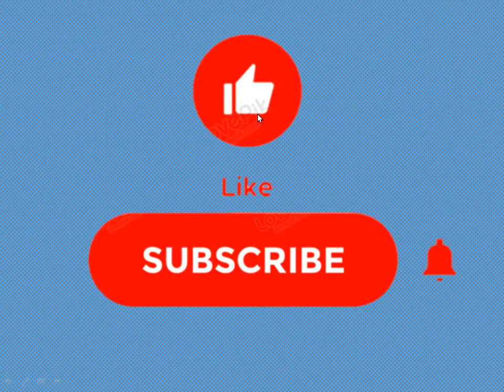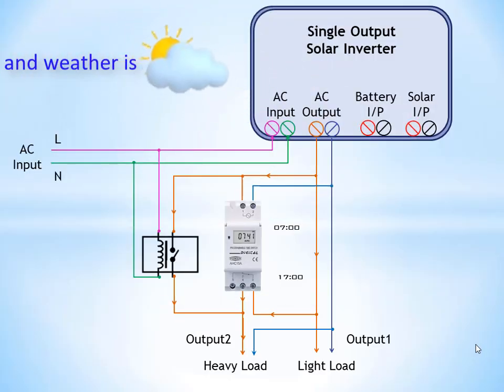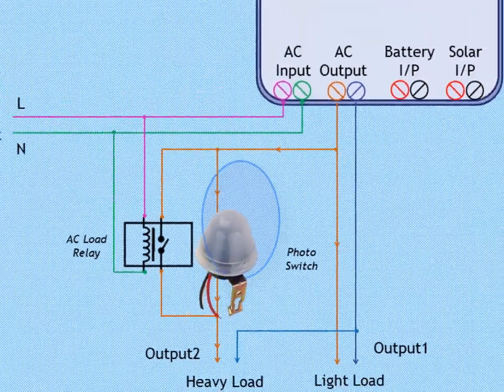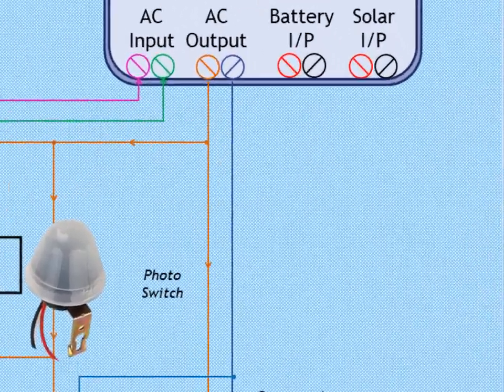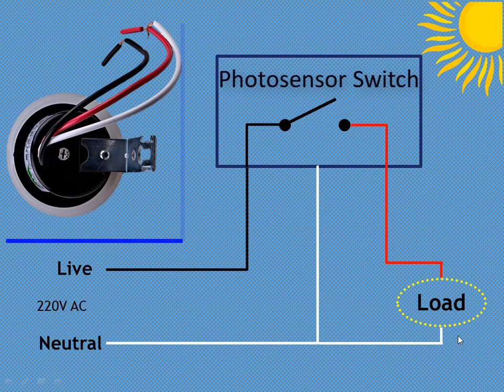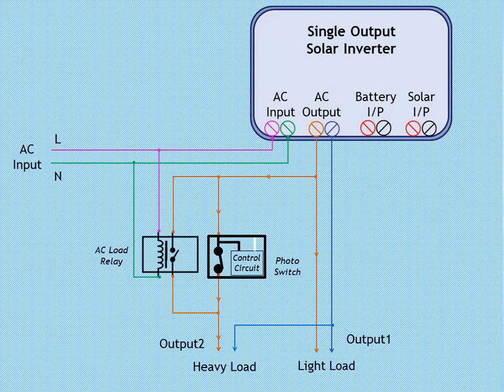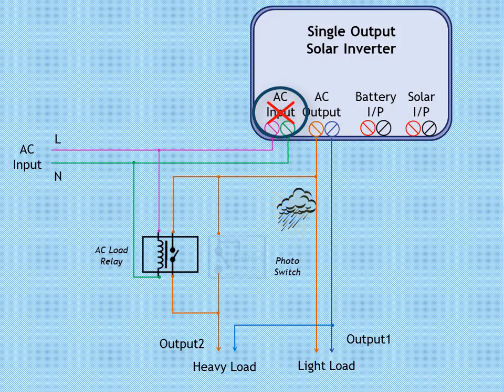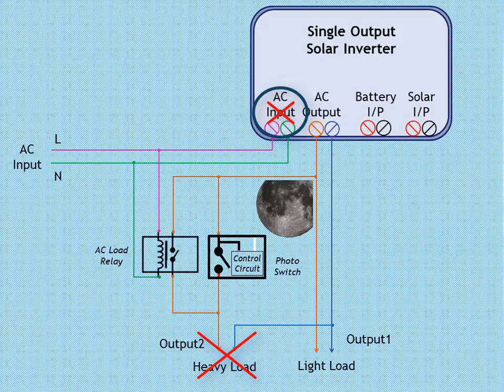How to convert single output of inverter to dual output through photo sensor switch.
Make your old solar inverter single output to dual output with low-cost simple trick. By adding photo sensor switch, your old solar  inverter will be able to handle  dual output feature automatically. You don't need to change inverter or use expensive devices.